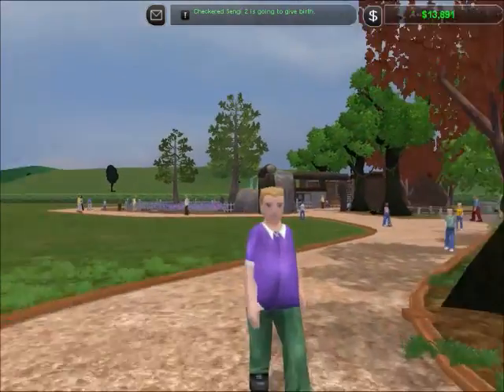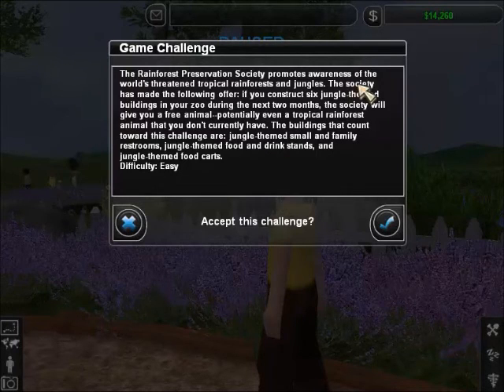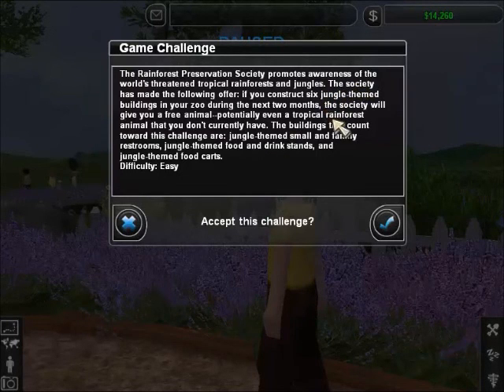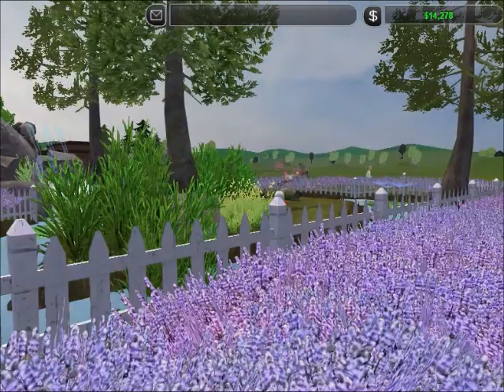Zoo Tycoon 2 - Let's Play Ep.7: Swapping Spoonbills